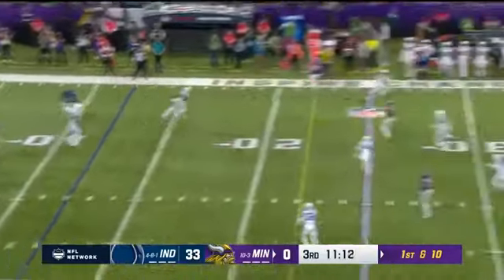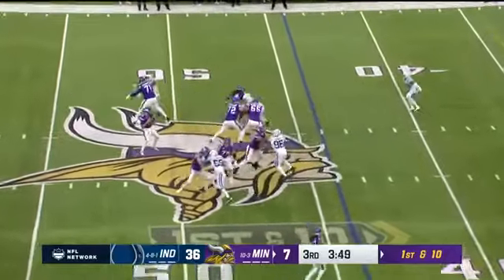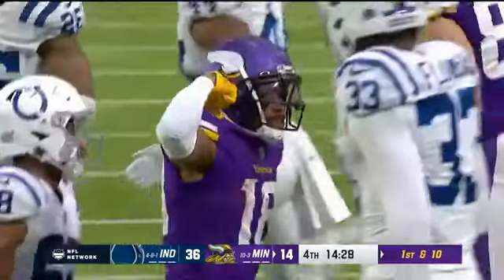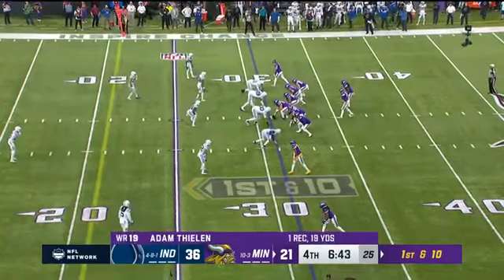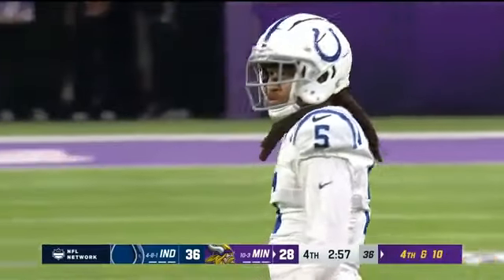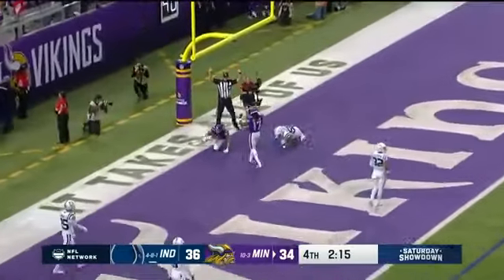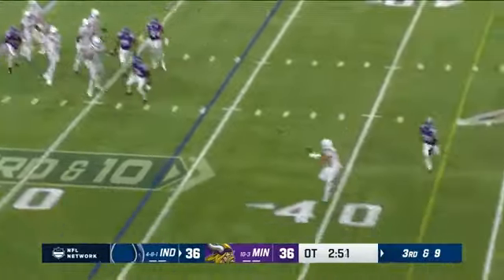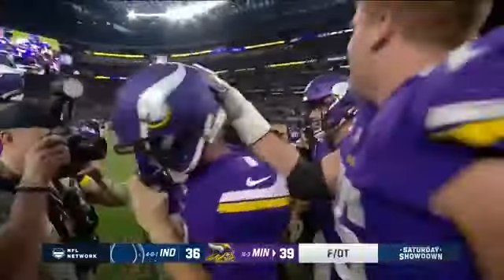FULL 2ND HALF HIGHLIGHTS OF VIKINGS INSANE COMEBACK | Vikings vs Colts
The Full 2nd Half highlights in the insane 33-point comeback by the Vikings vs the Colts.